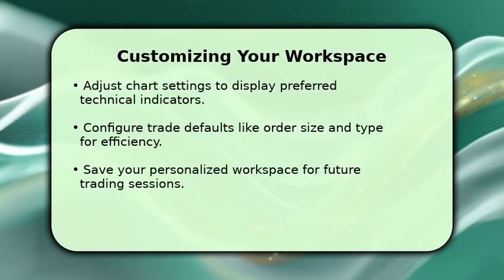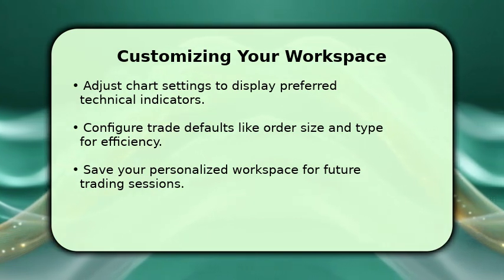How to Set Up Turbo Trader on Webull (Updated)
In this updated video, we'll walk you through the step-by-step process of setting up Turbo Trader on Webull. This includes creating a new strategy, adding indicators, and configuring the trading settings. Whether you're a seasoned trader or just starting out, this guide will help you get started with Turbo Trader on Webull.

turbo trader webull setup, webull turbo trader tutorial, how to use turbo trader on webull, turbo trader trading strategy, webull trading settings, turbo trader indicators, webull stock trading, turbo trader for beginners, webull trading platform